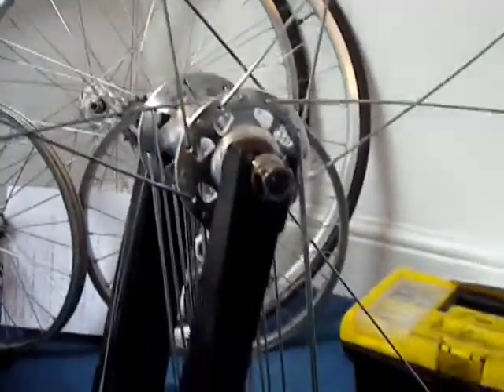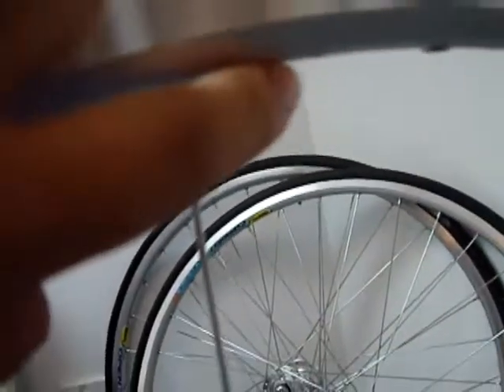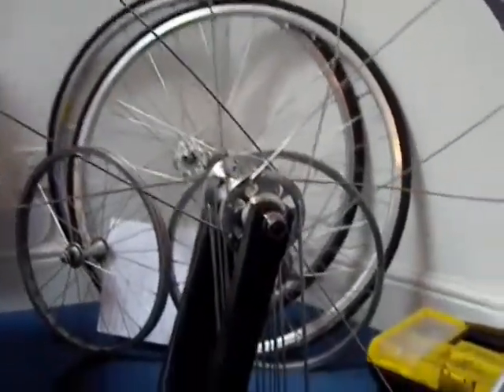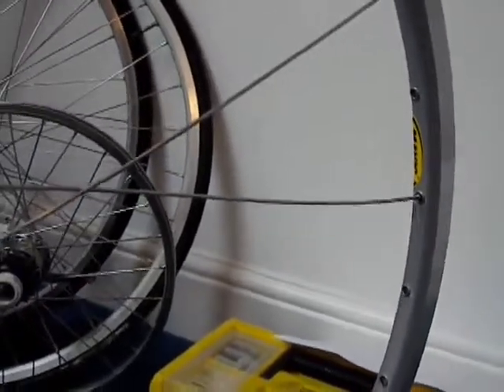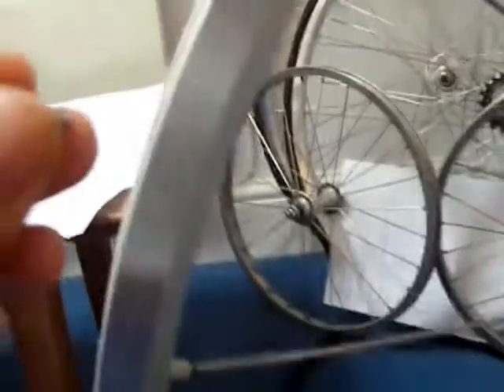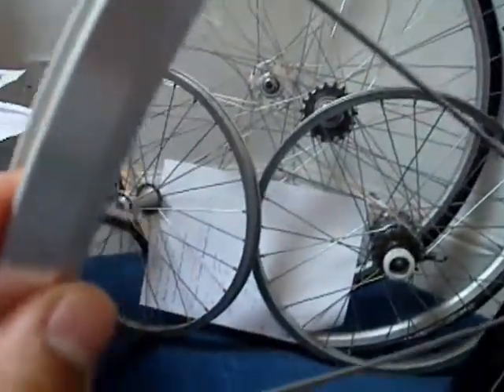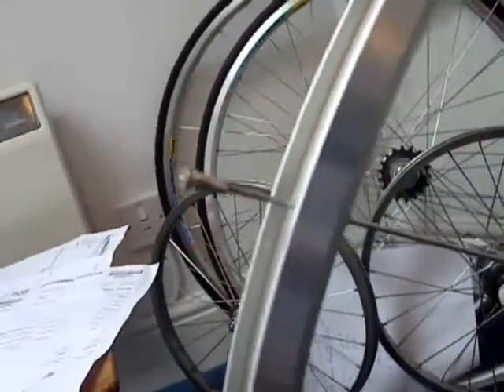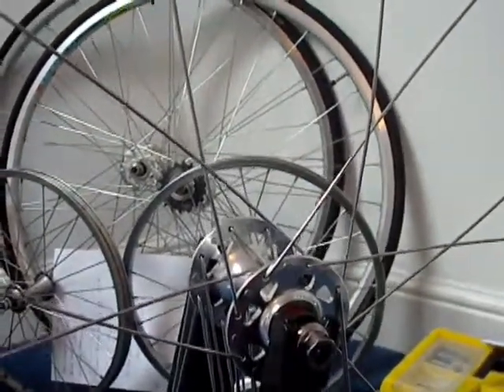Four pairs (9/13)